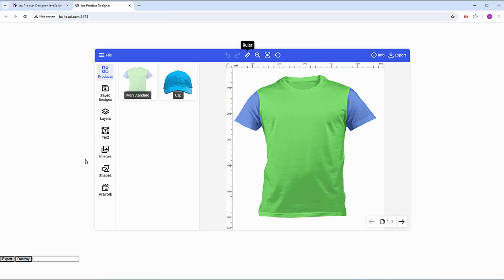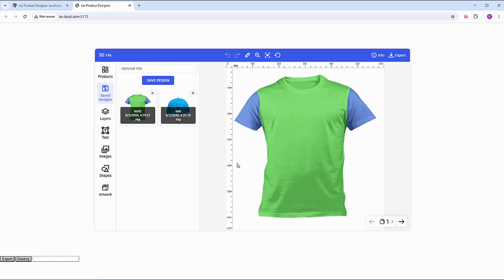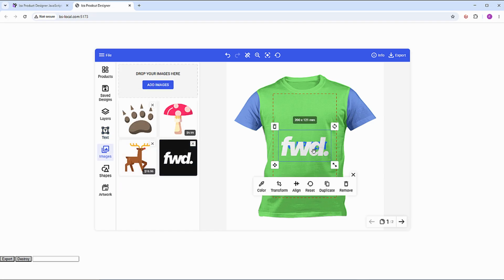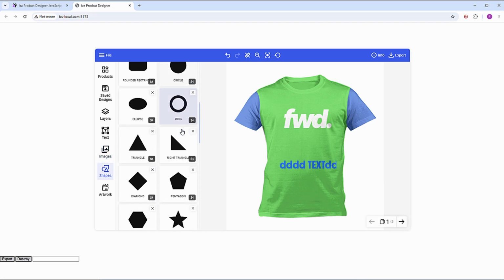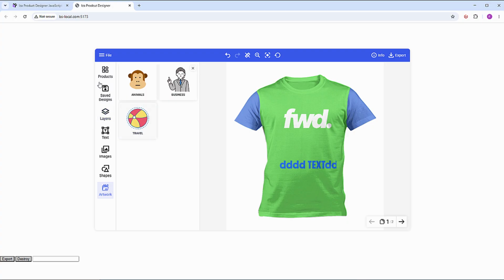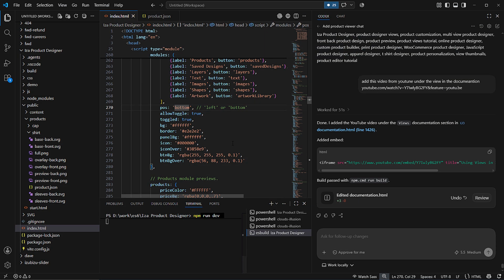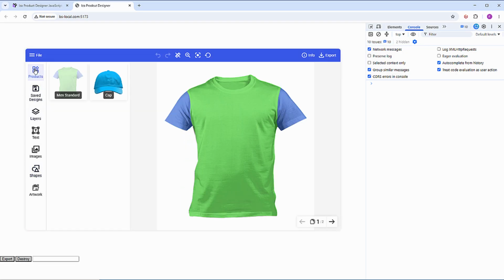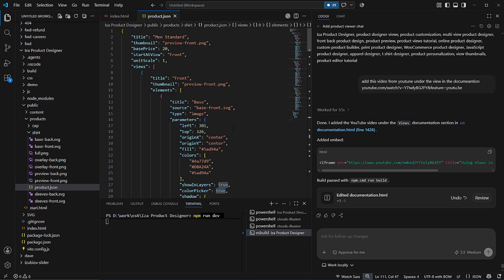IPD JavaScript - Modules bar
Learn how the Modules Bar works in Iza Product Designer. This tutorial shows how to configure the module buttons, open tools like Products, Saved Designs, Layers, Text, Images, Shapes, and Artwork, and control the module panel position, toggle behavior, colors, and responsive layout.